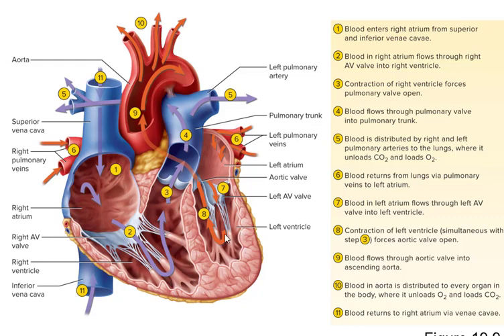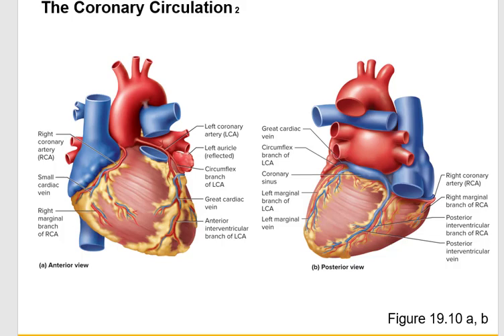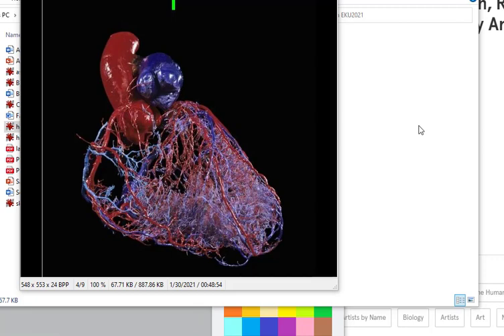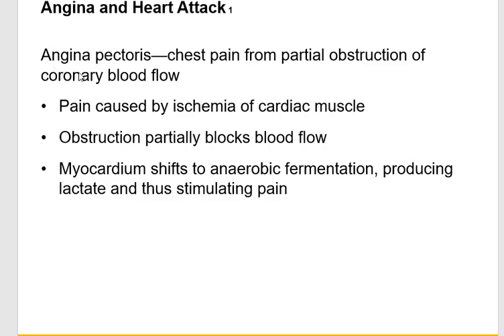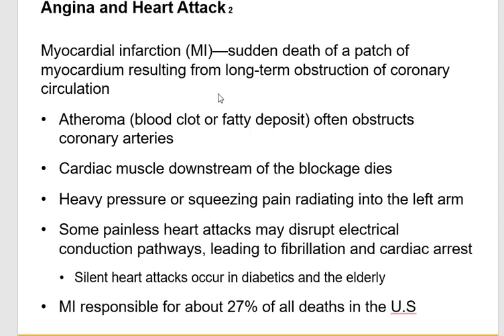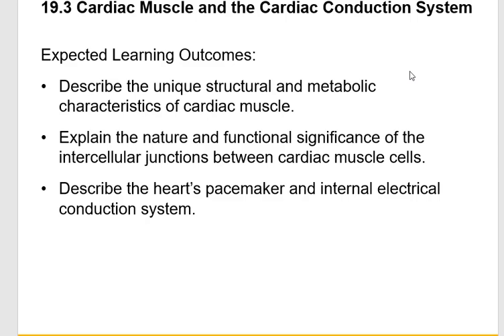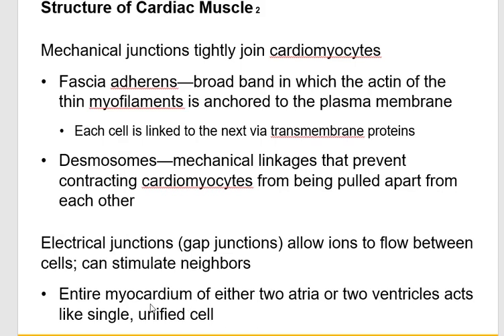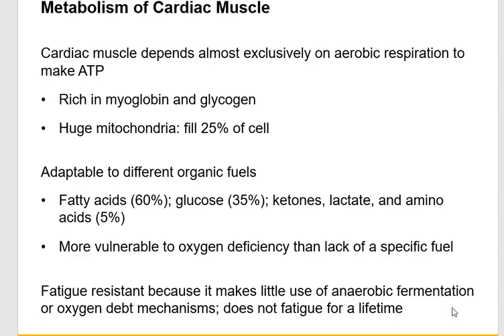A&P2 Chapter 19-2 Heart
EKG readings, myocardial infarct, congestive heart failure, why you should have good dental hygiene and how it affects the heart. Watch a heart fill up and the valves close